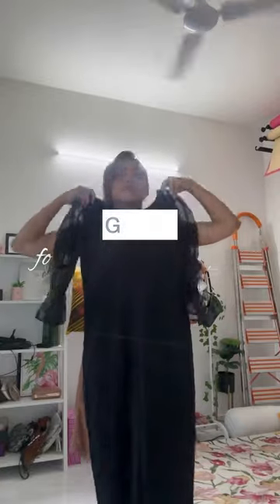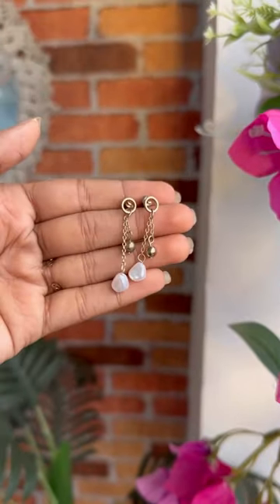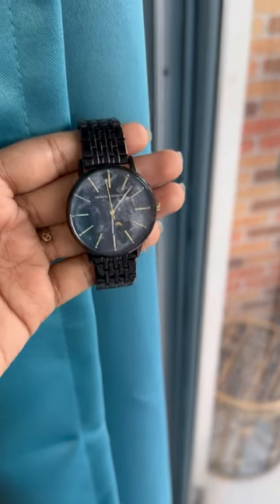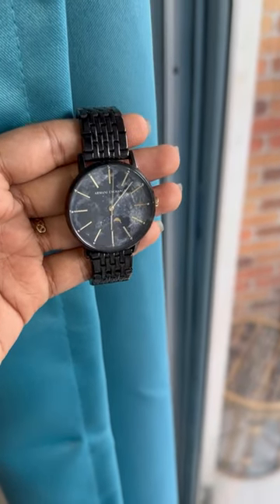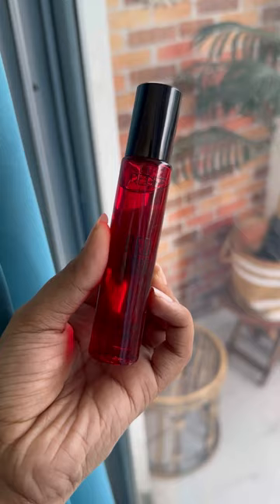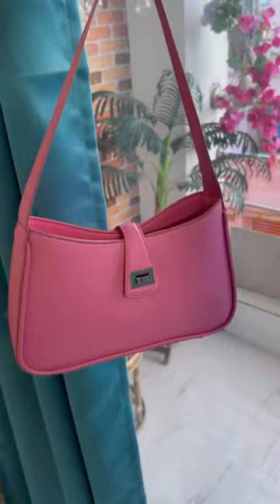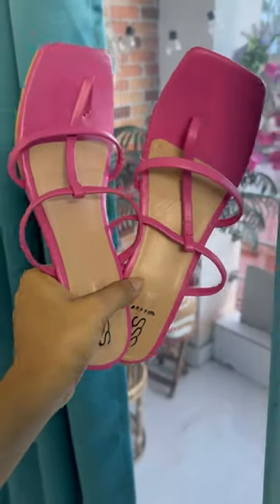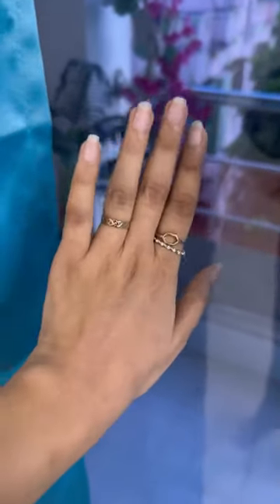Saturday Night GRWM বন্ধুর Birthday 🥳 Treat এর জন্ন্য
1. Athena Front Cutout Organza Sleeve Basic Jumpsuit

2. Armani Exchange Women Printed Dial & Stainless Steel Bracelet Style Analogue Watch AX5587

3. AMI Set Of 20 Gold-Plated & White Contemporary Studs Drop & Hoops Earrings

4. Berrylush Pink Structured Shoulder Bag
(Similar)